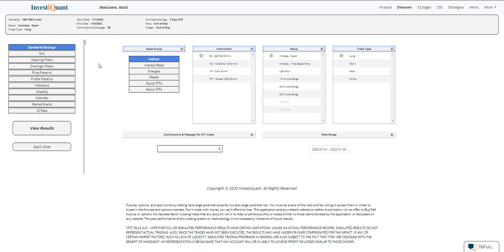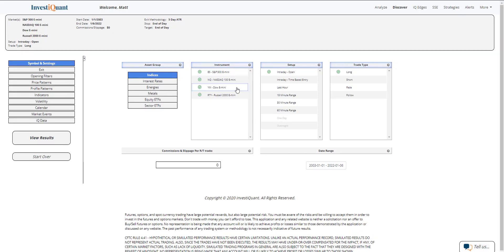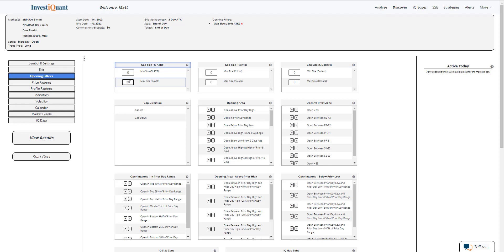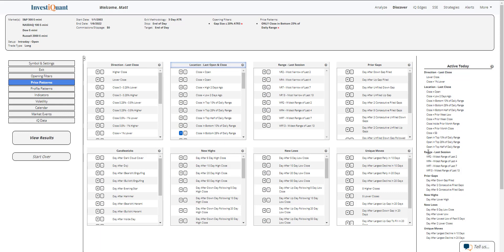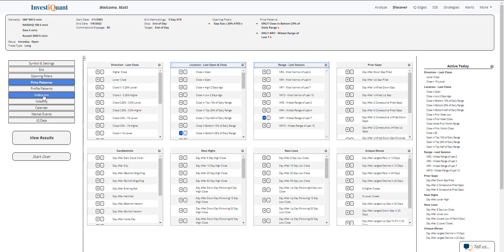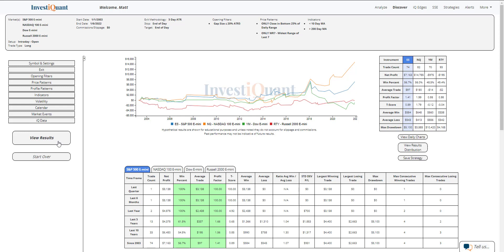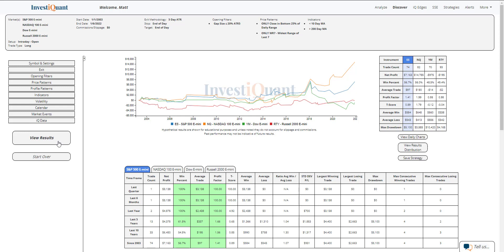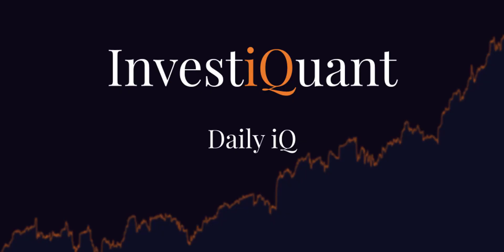The markets sold off yesterday and closed at the lows, let's see what has followed that...